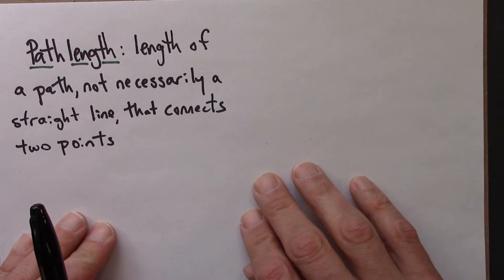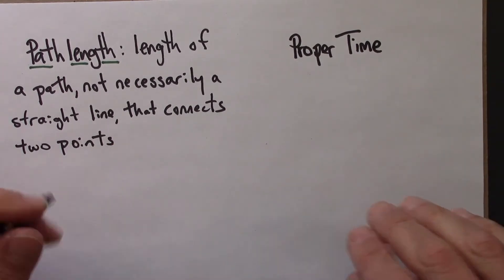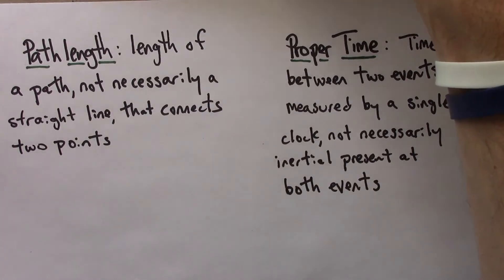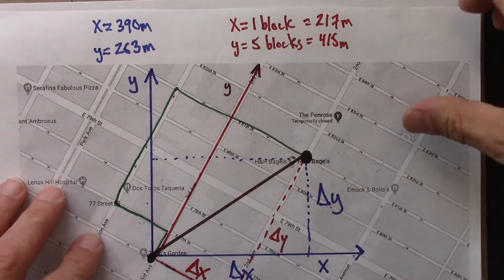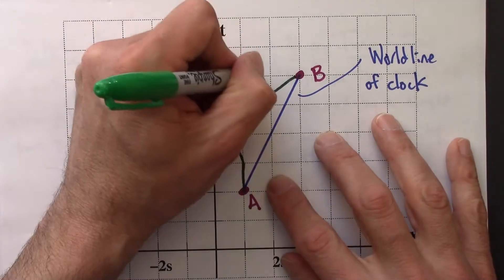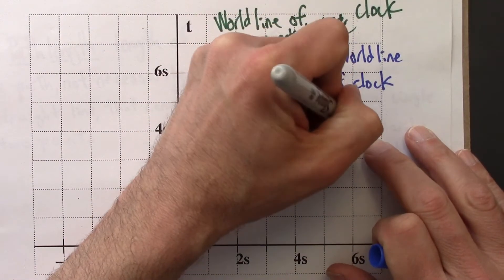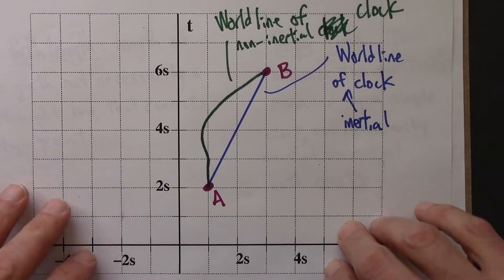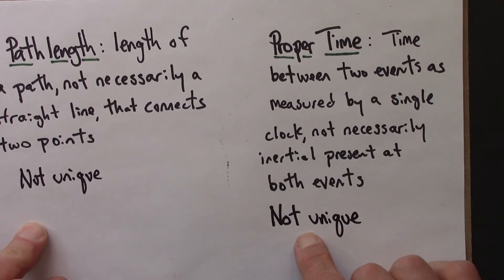Relativity 03.09. Proper Time